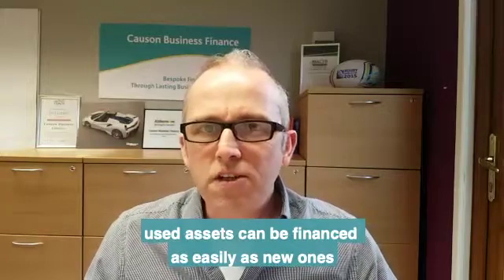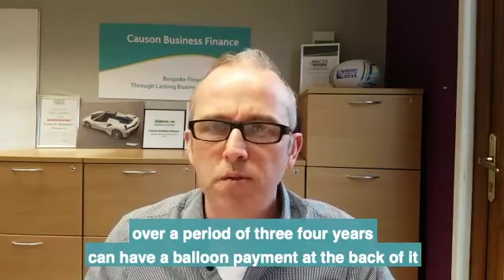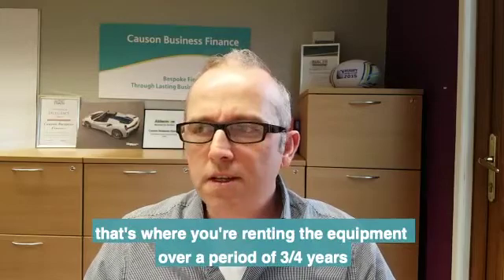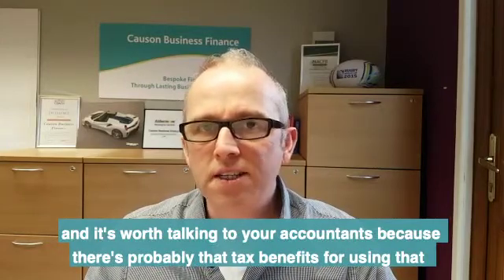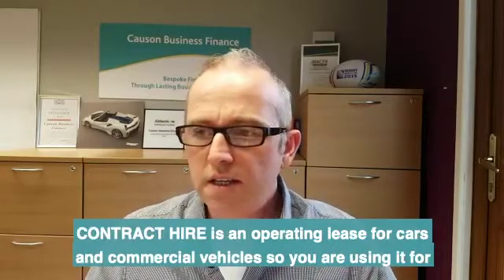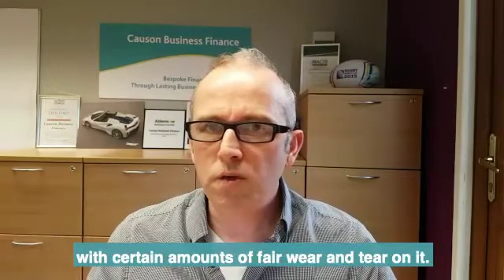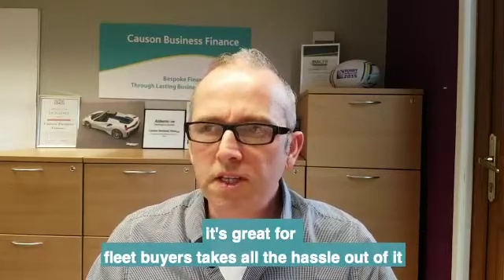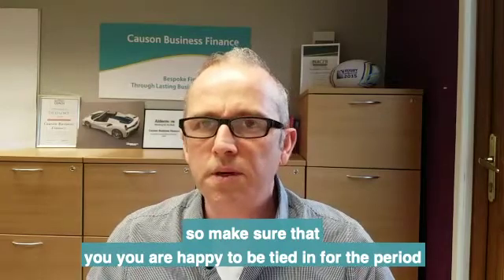What is Asset Finance? - Causon Business Finance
Rich Causon of Causon Business Finance answers the question 'What is Asset Finance?' giving an insight into how asset finance works, all the way from loans, hire Purchase and leases. What an asset finance company or broker such as Causon Business Finance can do for your business.